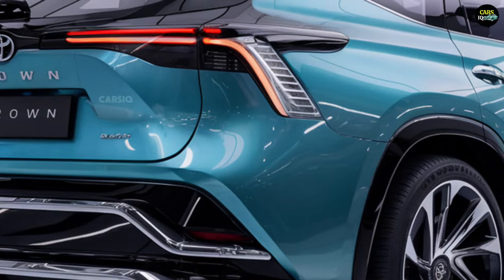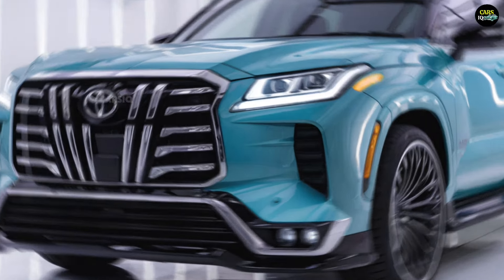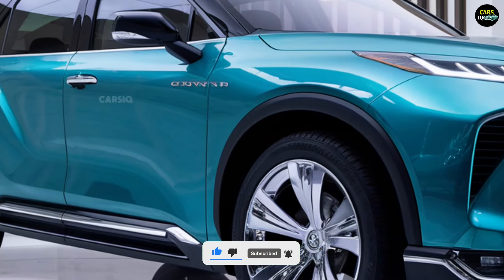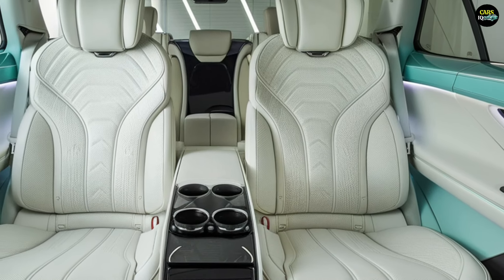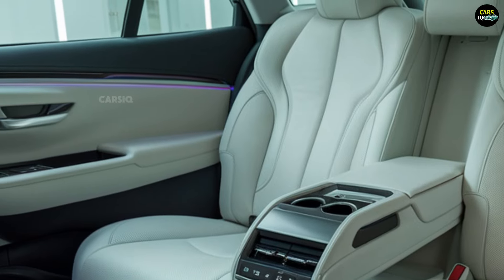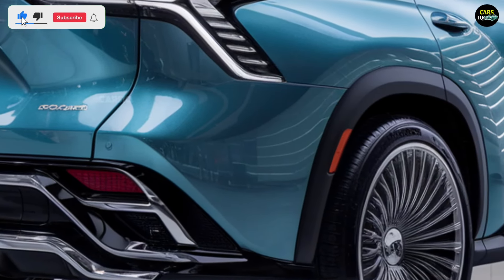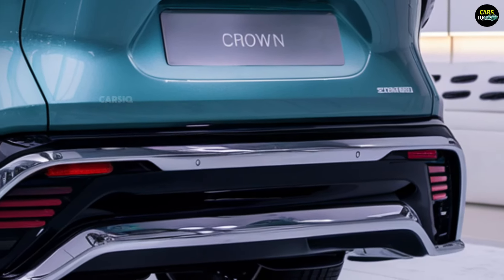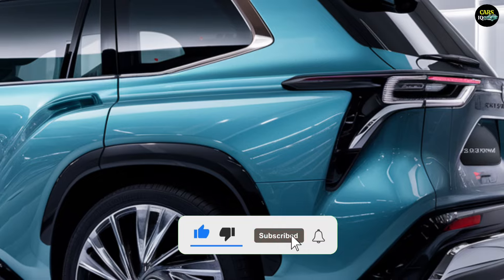2025 Toyota Crown: Just Looks or True Power?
Get ready to meet the 2025 Toyota Crown—a luxury sedan like no other! Toyota has pushed the boundaries of design and performance to create a vehicle that exudes elegance, power, and cutting-edge technology. From its bold, head-turning exterior to the tech-packed, ultra-comfortable interior, this car is set to redefine what you expect from a premium sedan. And here’s where it gets even better: the engine options, hybrid efficiency, and performance figures will leave you speechless. Just wait until you hear about the hidden features that truly set this model apart. Stick around—you won't want to miss what’s in store!

The 2025 Toyota Crown stands out with a modern and distinctive design. It seamlessly blends the characteristics of both an SUV and a sedan, resulting in a body shape that combines the best of both worlds. The front showcases a large, wide grille, giving the car a bold, contemporary look, while the slim LED headlights enhance its futuristic appeal. At the rear, you'll find a sleek LED light strip connecting the taillights, paired with a sporty rear bumper, adding a sense of dynamism. The 20-inch alloy wheels not only elevate the aesthetic but also contribute to overall performance.

The interior of the 2025 Toyota Crown is crafted to offer luxury and comfort. Premium materials such as leather upholstery and soft-touch surfaces enhance the cabin’s ambiance. A 12.3-inch multimedia display dominates the dashboard, featuring Apple CarPlay and Android Auto compatibility. The car also comes equipped with a high-quality audio system and a dual-zone climate control system, ensuring a pleasant driving experience. The rear seats are spacious, offering ample legroom for passengers, making long journeys comfortable.

The 2025 Toyota Crown offers multiple engine options. The base model is powered by a 2.5-liter 4-cylinder hybrid engine, designed to deliver both fuel efficiency and strong performance. Additionally, a more powerful 2.4-liter turbocharged gasoline engine is available, producing around 340 horsepower for a sportier driving experience. The hybrid system enhances fuel economy and reduces emissions, making it an environmentally friendly option. The Crown is available in both front-wheel-drive and all-wheel-drive configurations, providing versatility for various driving conditions.

The 2025 Toyota Crown is expected to be officially released by the end of 2024 or early 2025, with initial markets including the United States, Japan, and several European countries.

Pricing for the 2025 Toyota Crown varies depending on the model and trim. The base models are expected to start around $40,000 to $45,000, while higher-end trims with more features and powerful engines could range from $55,000 to $60,000. Hybrid and all-wheel-drive options may also add to the price.
2025 Toyota Crown Review,2025 Toyota Crown,2025 Toyota Crown Price,2025 Toyota Crown Performance,